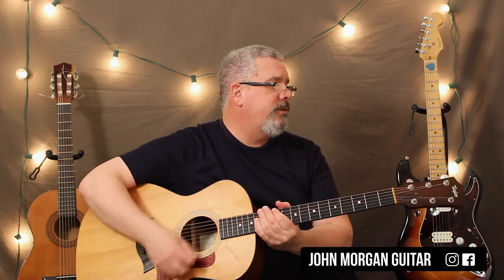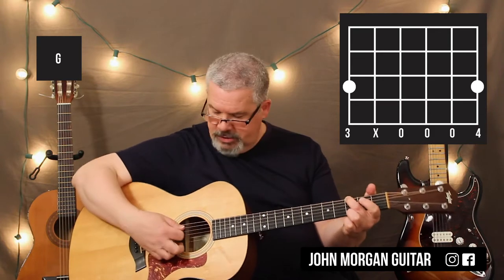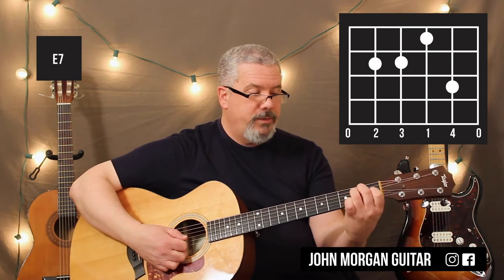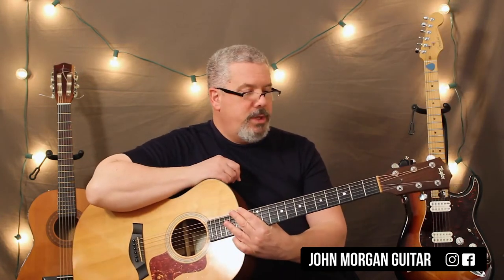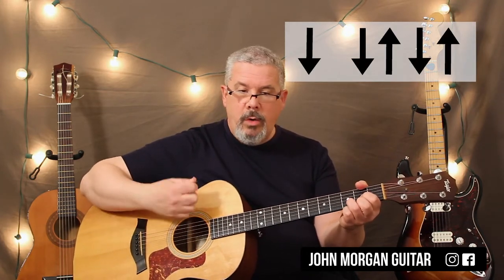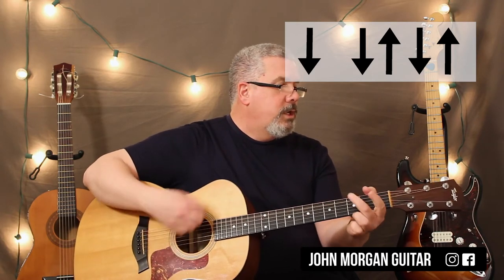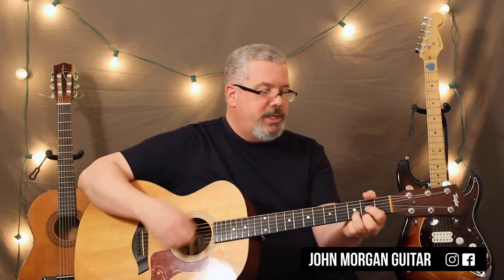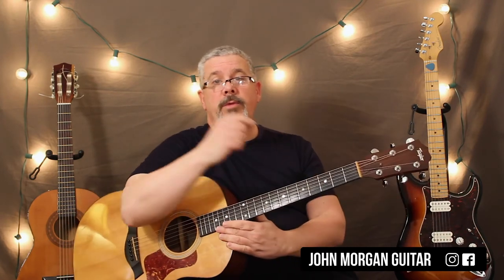Kid Favorites: My Bonnie Lies Over The Ocean (Guitar)